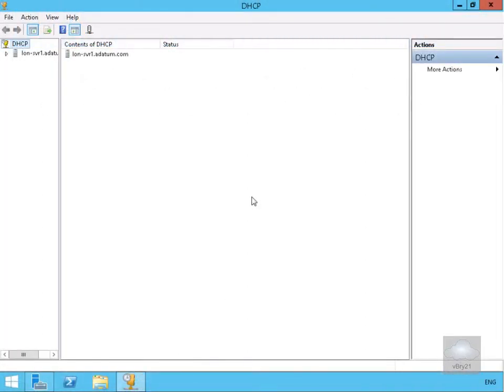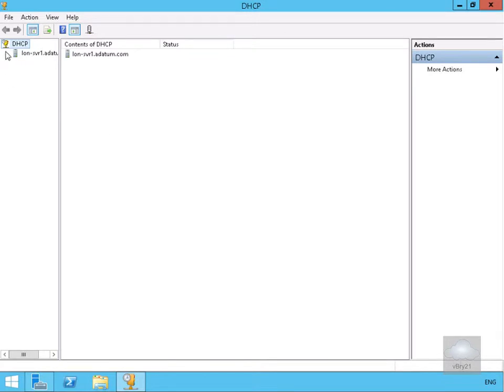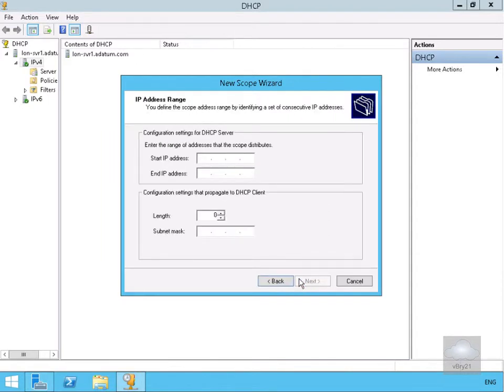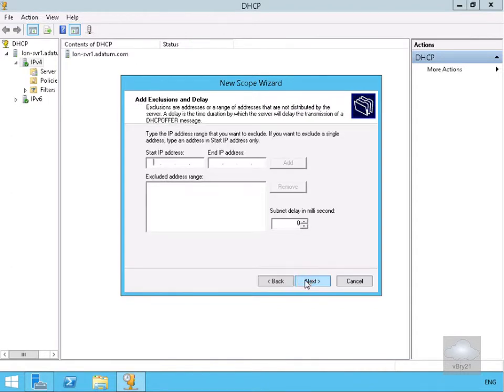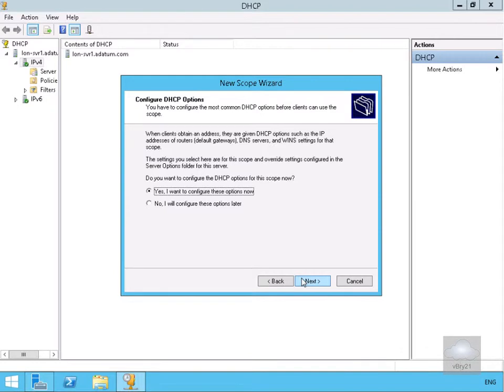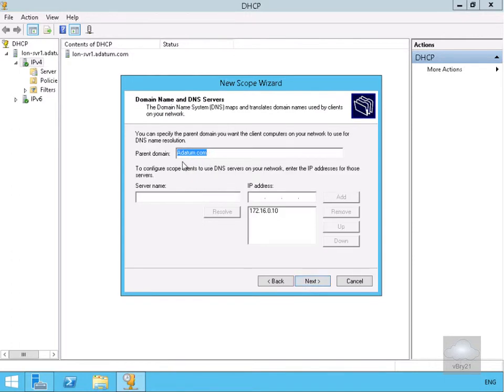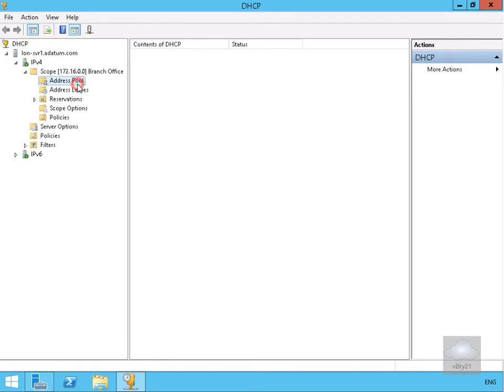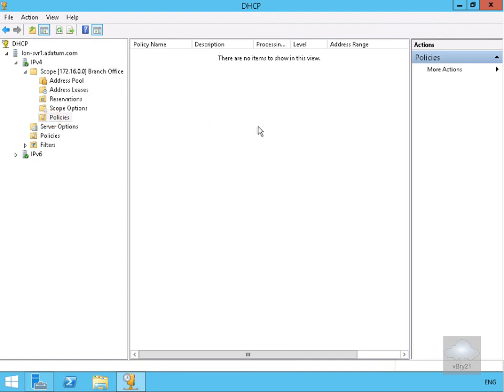20410 Demo15 Creating And Configuring A DHCP Scope